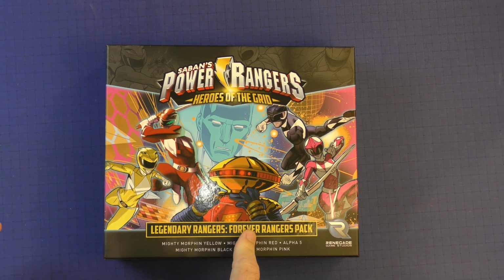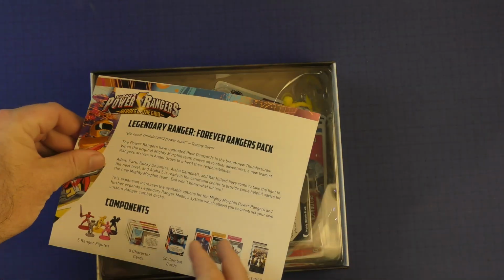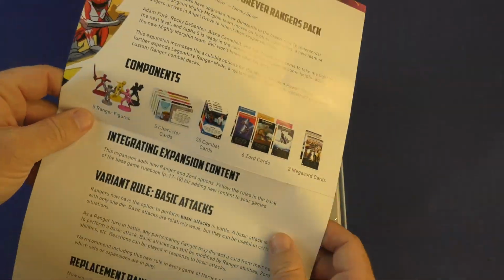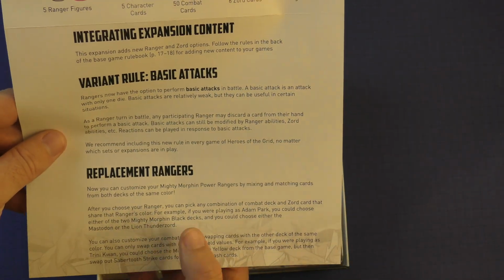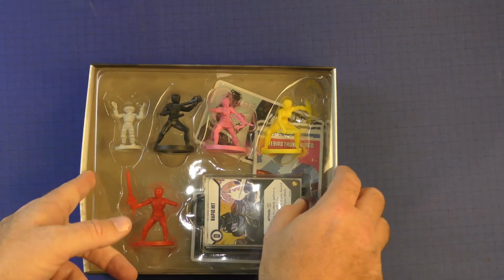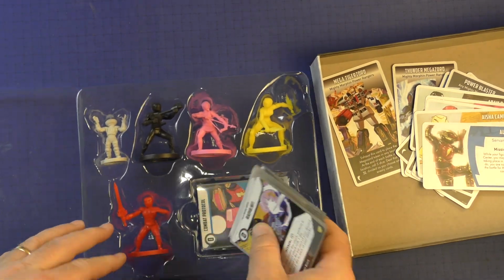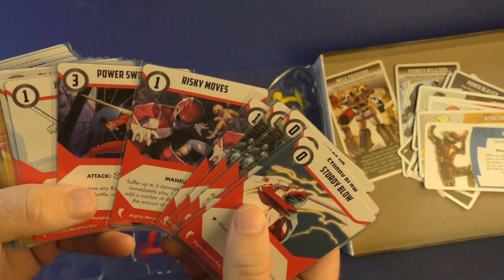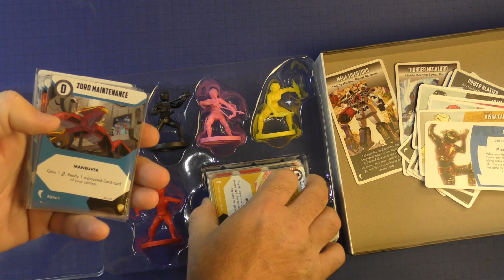Power Rangers Heroes of the Grid Legendary Rangers Forever Rangers Pack by Purge Reviews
This video is about the expansion Legendary Rangers Forever Rangers Park for the board game Power Rangers Heroes of the Grid.  This expansion adds more Rangers to the universe.